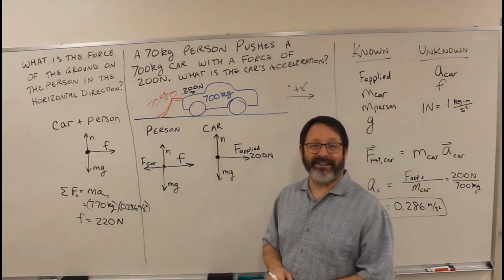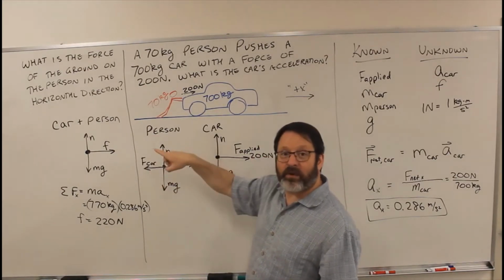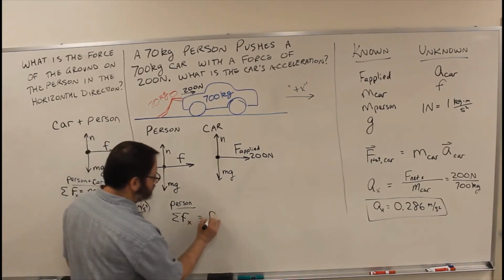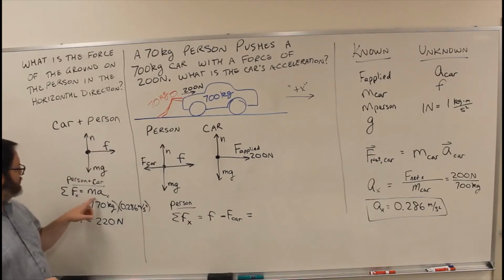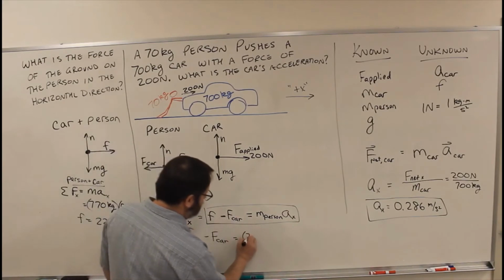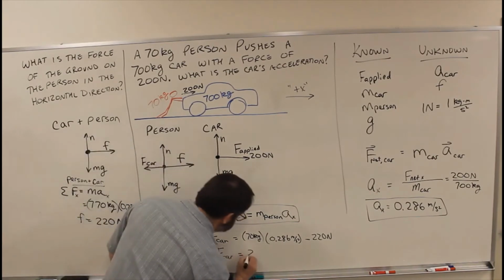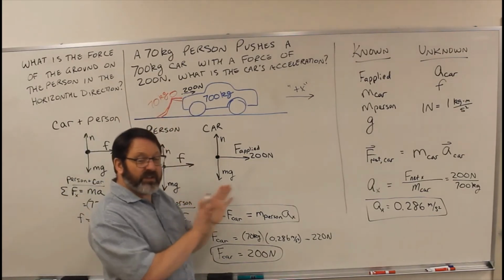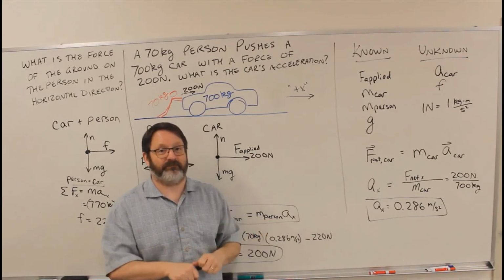Video Example One More Time with FBD